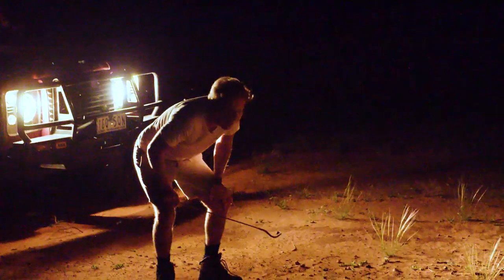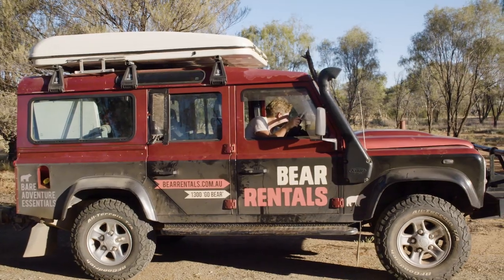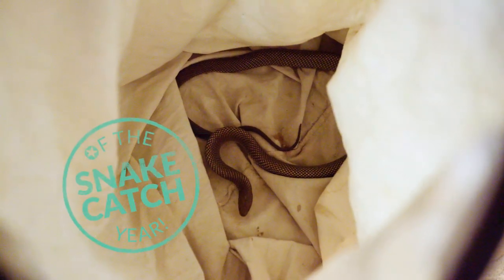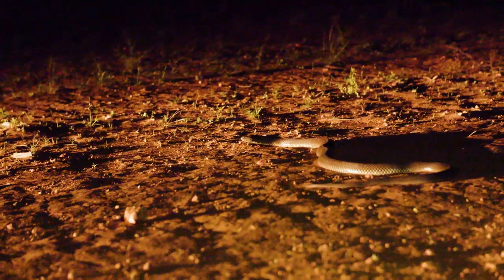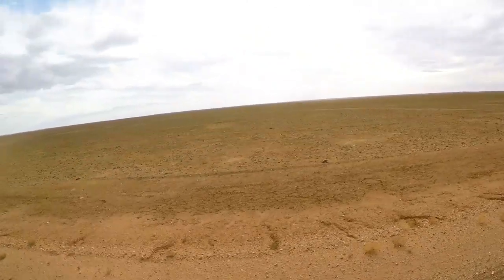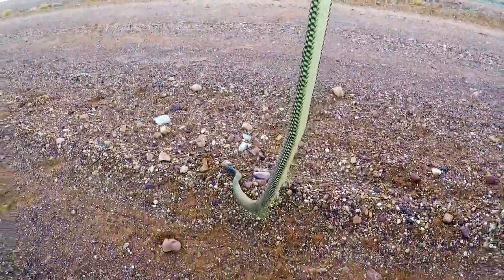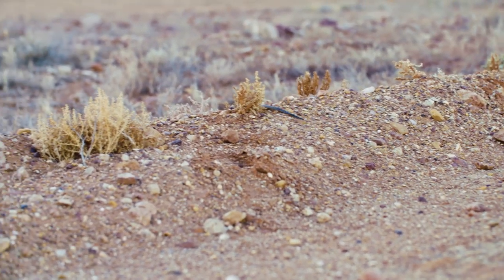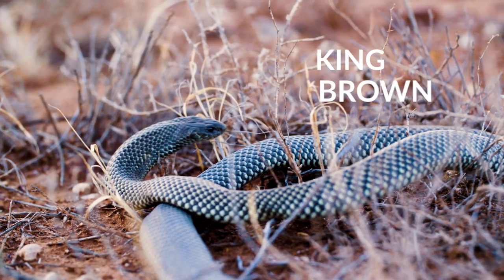Australia's Largest Venomous Snake: The King Brown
Jack is in the middle of Australia and HIGHLY VENOMOUS King Brown Snakes are EVERYWHERE! This snake is so well adapted to living in this environment that it dominates at NIGHT, during the DAY and even… in HOUSES.

King Brown Snakes belong to the Black Snake family in Australia and have a powerful muscle-damaging venom. Under no circumstances should this snake be approached, even to move one off the road. Jack is an experienced herpetologist. If you see a King Brown Snake call your local snake catcher and give it plenty of space!

Venom Australia:
Venom Australia is a scientific mission to spot 20 venomous creatures out in the wild. Along the way we meet with scientists, experts and conservationists to find out everything there is to know about Venom.

Thank you to Rex Neindorf of Alice Springs Reptile Centre

Credits:
Creator: Jack Randall
Producer: Suzie Brearley
Director of Photography: Jade Lowry
Editor: Catarina Olivera
Graphics: Mike Wyatt
Colourist: James Kellett Smith
Drop Intro: Michael Brearley

Special Thanks for Rex Neindorf

Thanks to Bear Rentals for our Expedition vehicle. To rent a Land Rover Defender in Australia

BE CURIOUS
GET ADVENTUROUS
GO WILD